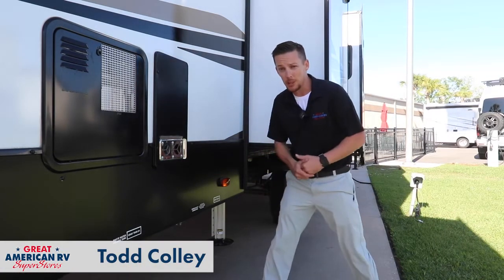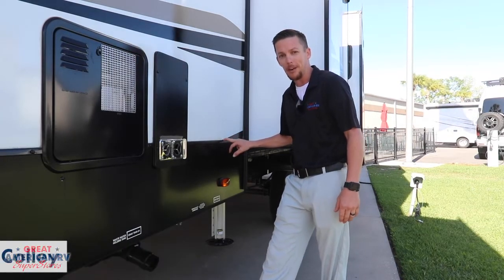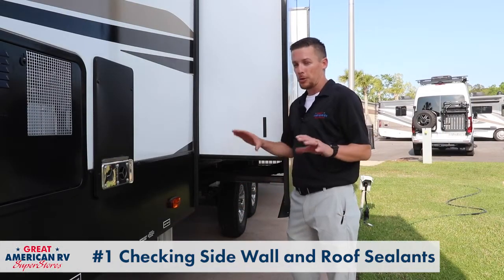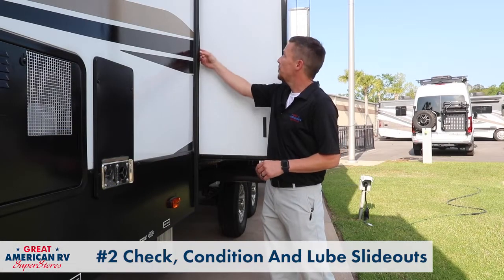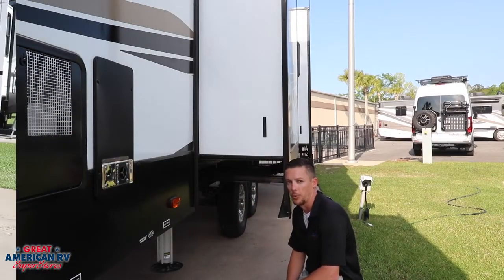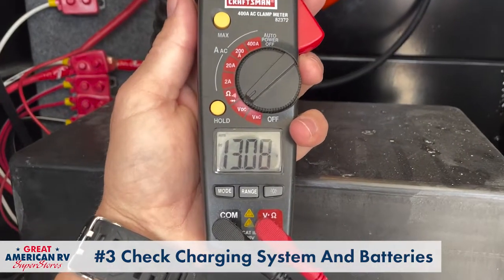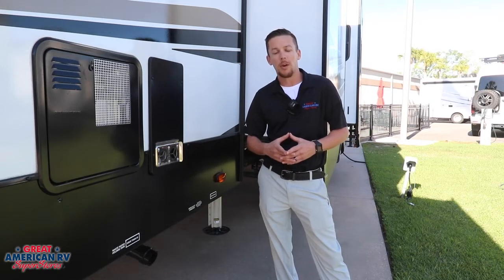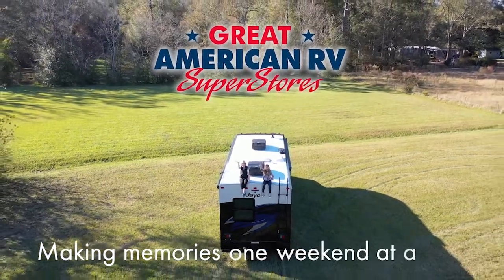Slides, Sealant, and Batteries | Get Your RV Ready To Camp!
It's Sunday, Happy Campers! And that means we're back with a couple of quick tips to make sure your RV is ready for camping season. Watch as Todd Colley shows us 3 more important items to check before hitting the open road - Slides, Sealant, and Batteries!

For more videos like this one, be sure to check out our entire Hap's Helpful Hacks For RV Life playlist